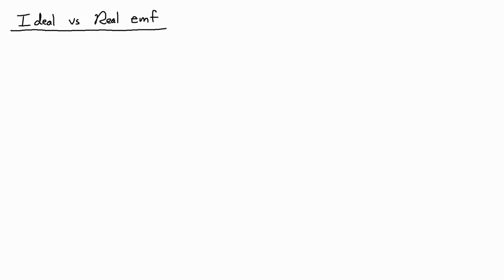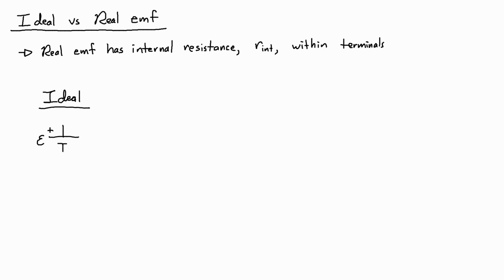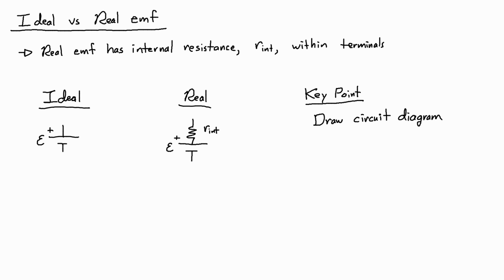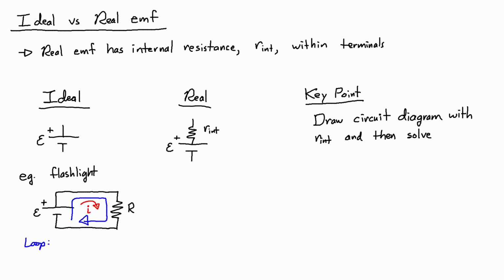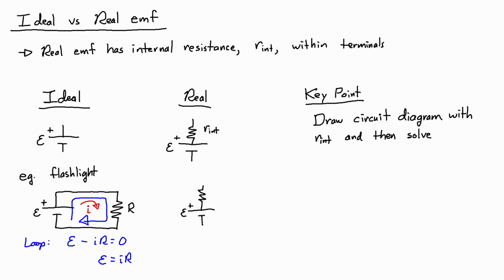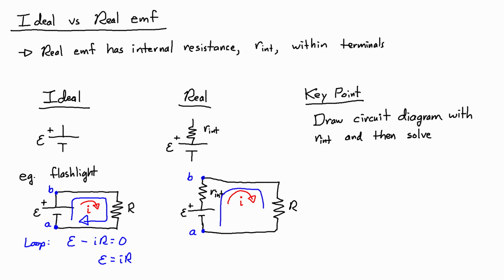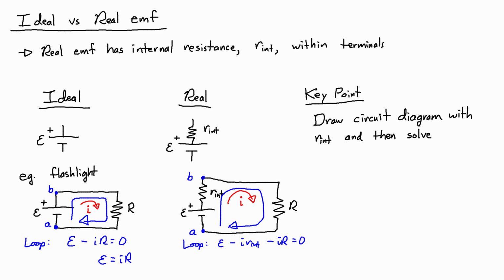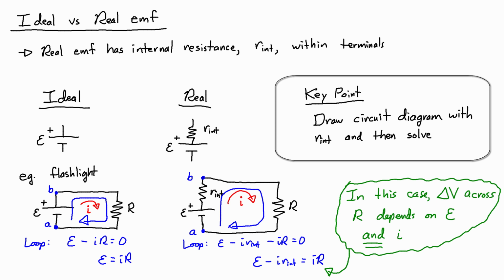E&M Course 5-7: Ideal vs Real emf